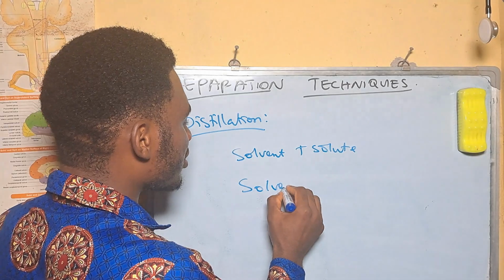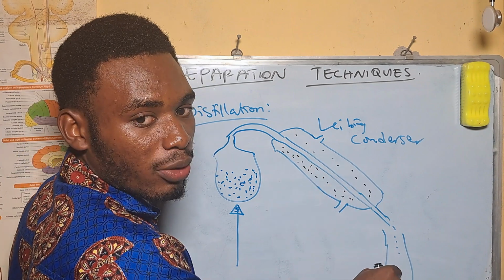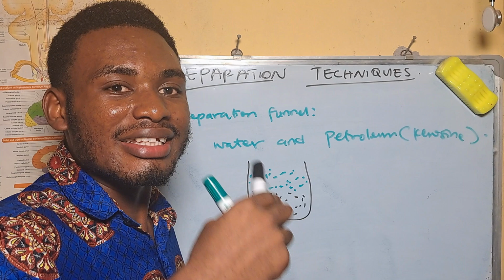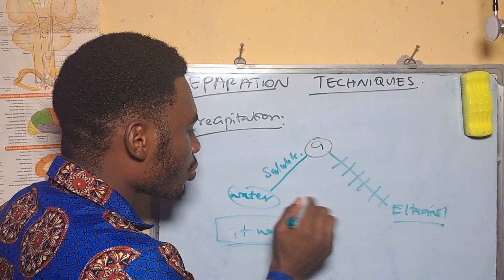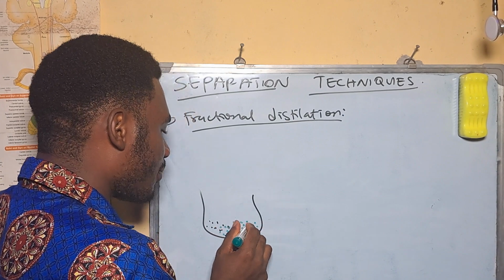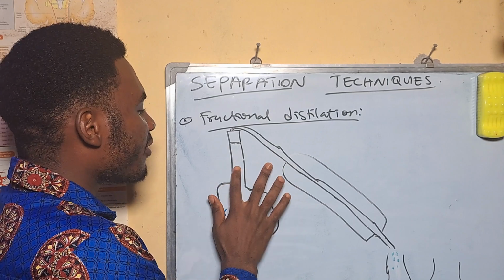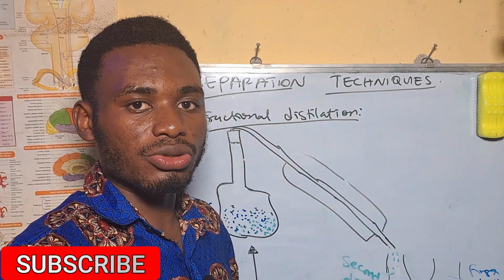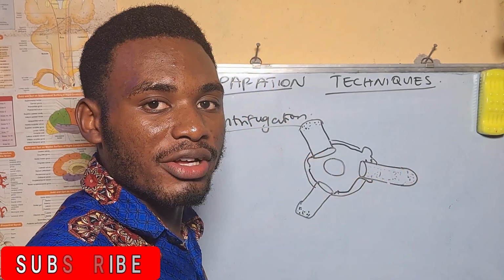JAMB Chemistry Tutorial on Separation Techniques (Part 2)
This video is a Chemistry tutorial on the the various separation techniques.

The separation techniques in this video are Distillation, Separation Funnel, Precipitation, Fractional Distillation, and Centrifugation.

Chapters
0:00 - Introduction
0:11 - Distillation
2:08 - Separation Funnel
3:22 - Precipitation
4:33 - Fractional Distillation
7:43 - Centrifugation
8:41 - Conclusion